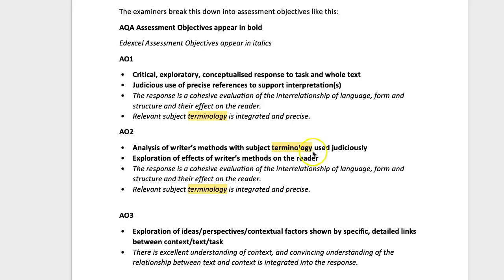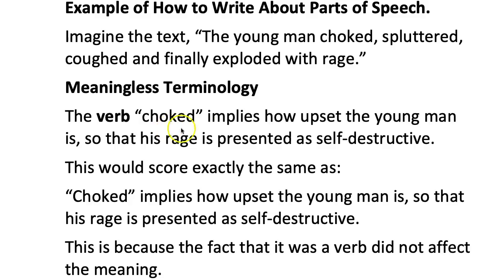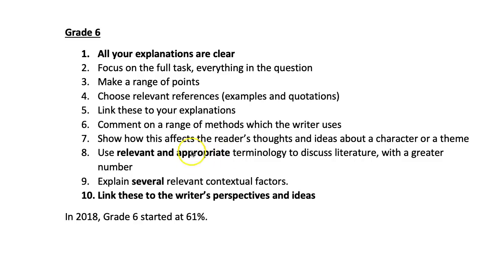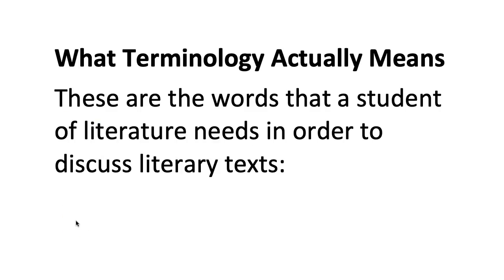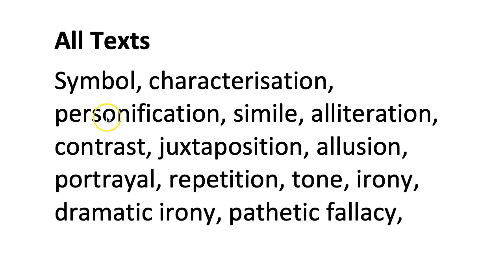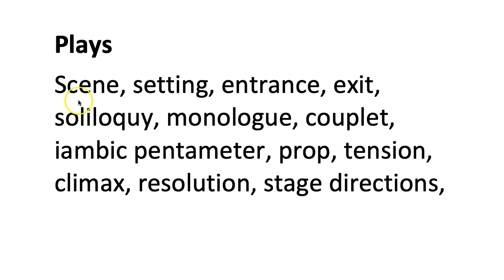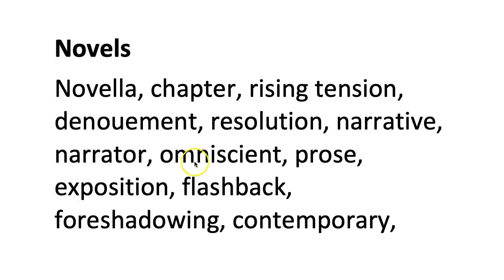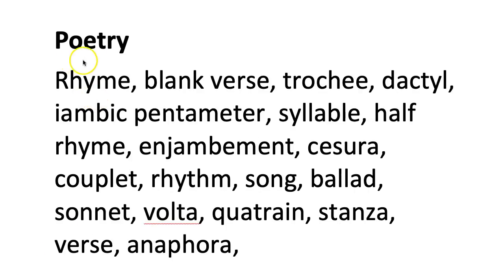Are You Using the Wrong Subject Terminology?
They are much more informative and more detailed than every other guide at the same price. The right terminology gets you get grade 6. The best gets you grade 7. Find out how.